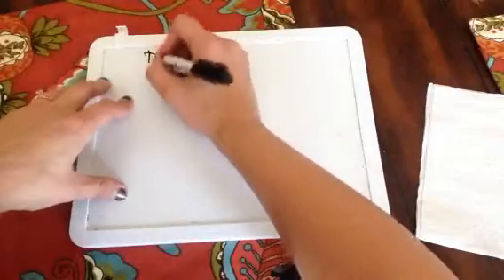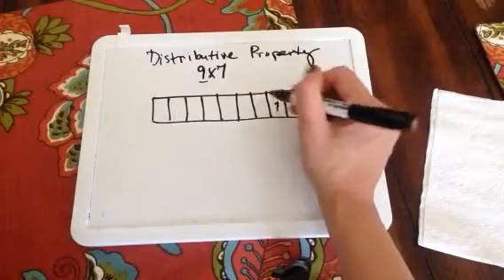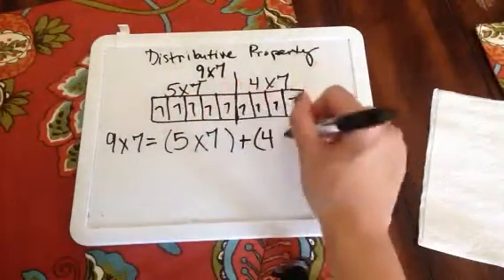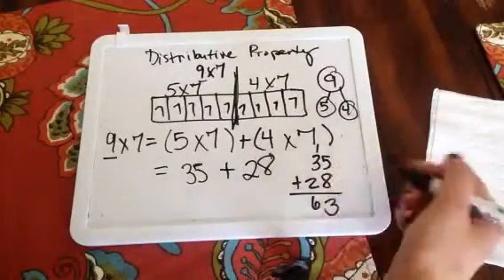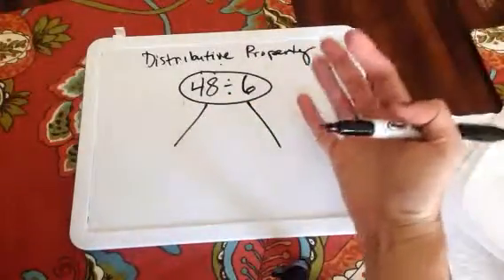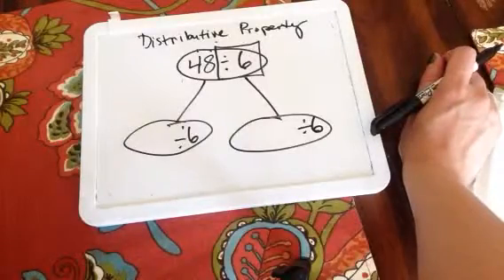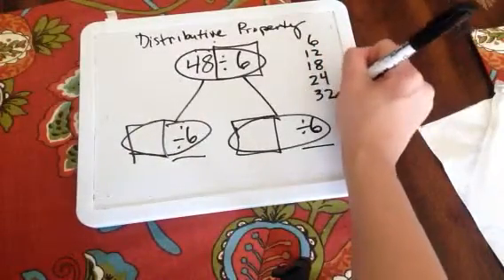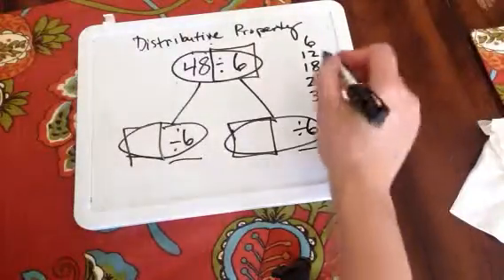Module 3-lessons 4,5,6 review A